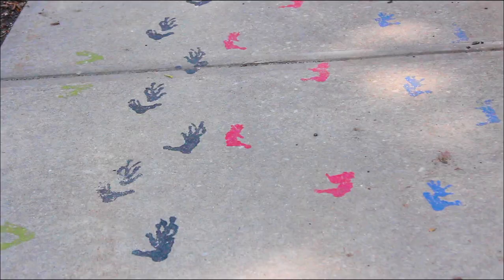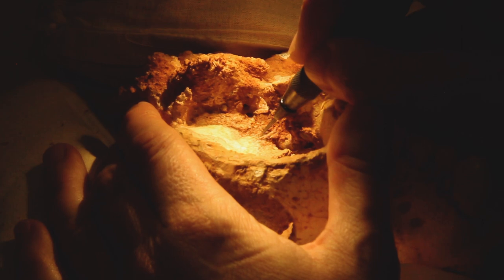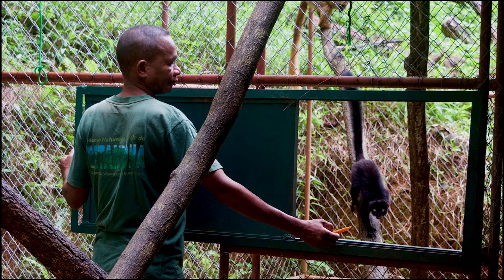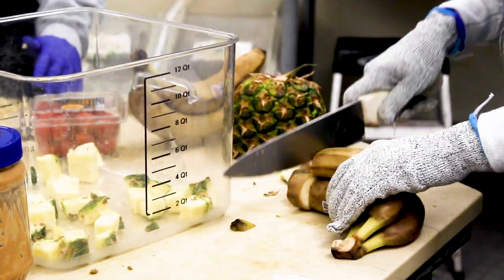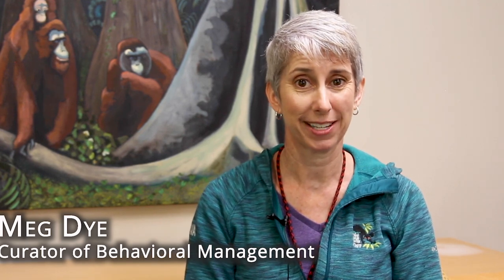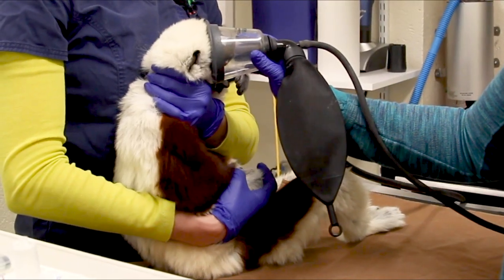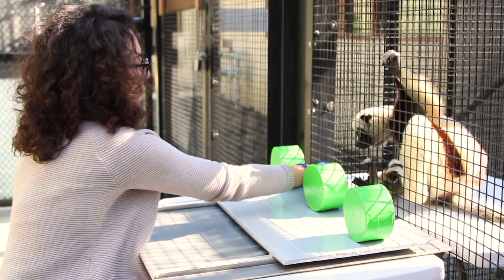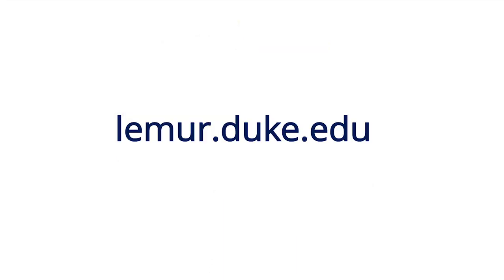A Virtual Introduction to the Duke Lemur Center (2019)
Huge thank you to Duke alumnus Javahar Mariwala, who created this video during his communications internship at the DLC in spring 2019! **Please note that because this video was created in 2019, it does not reflect our staff’s current PPE protocols in light of COVID-19.**

To learn more about the Duke Lemur Center, please visit our

Follow Java's wildlife photography Instagram handle @java_shot to see more of his work.